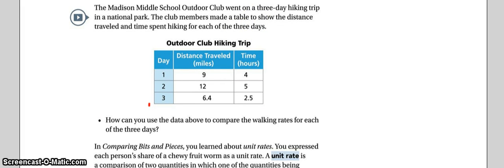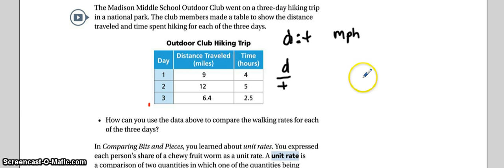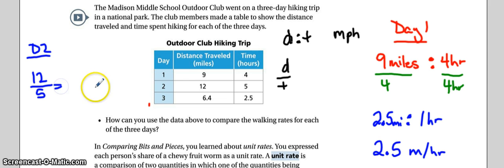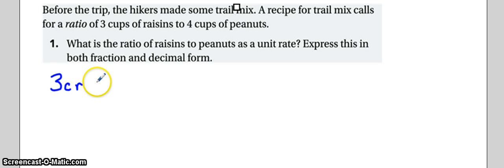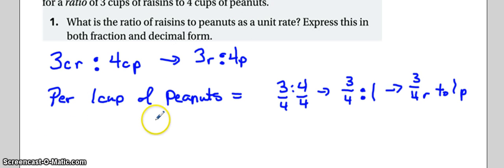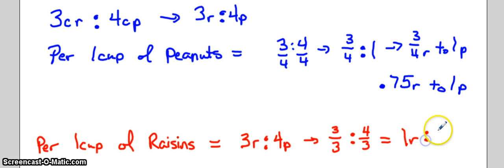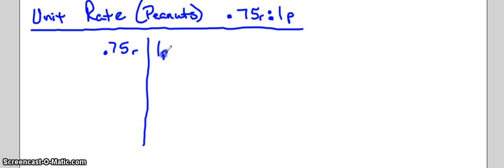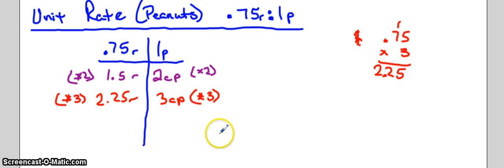DO Lesson 1 3